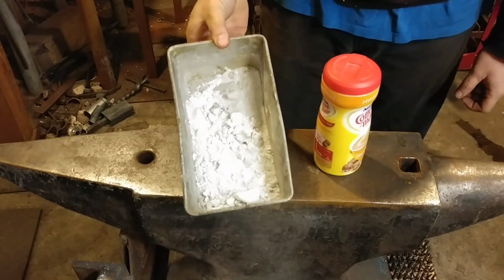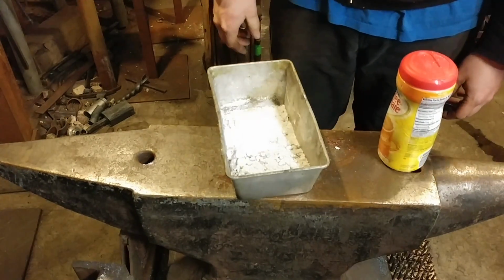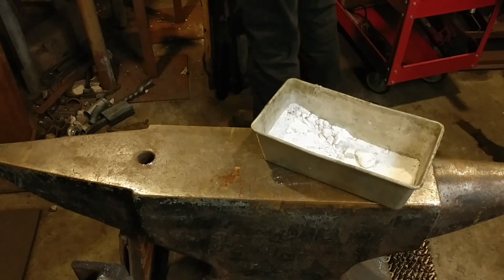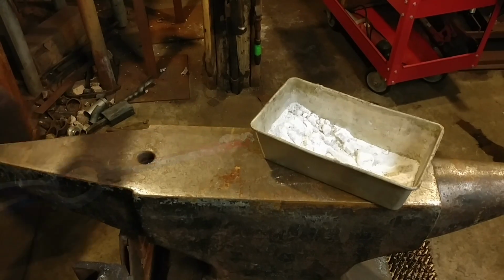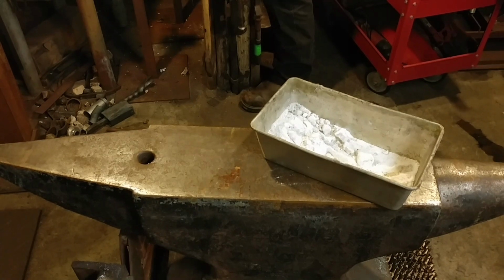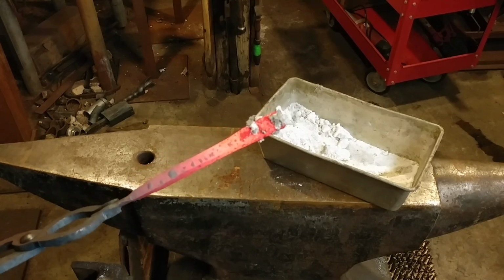FLUX: How to Use It when Blacksmithing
Have you ever wondered about when you should you flux when you are blacksmithing? In this video, I delve into all the ins and outs of using flux when forging.

Thanks for checking out this blacksmithing video by Christ Centered Ironworks. If you'd like to see more blacksmith tips and tricks, swing by my channel!